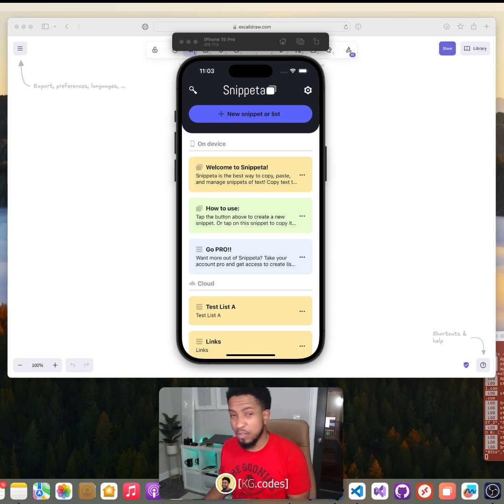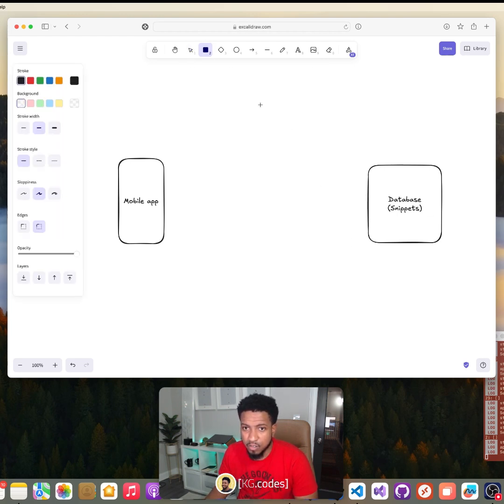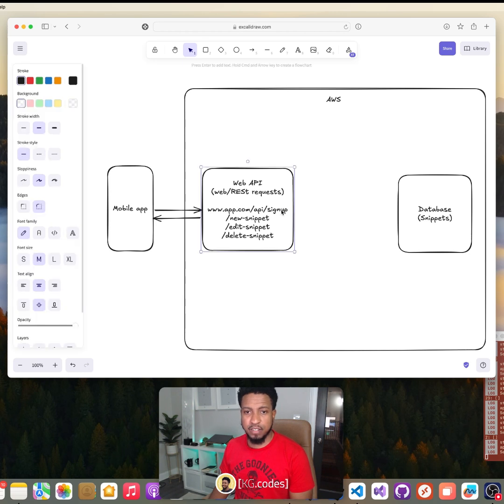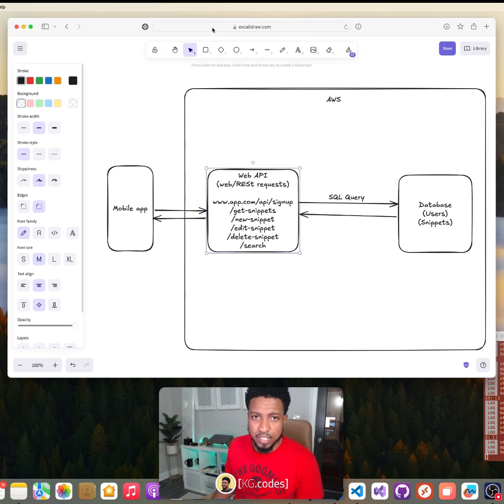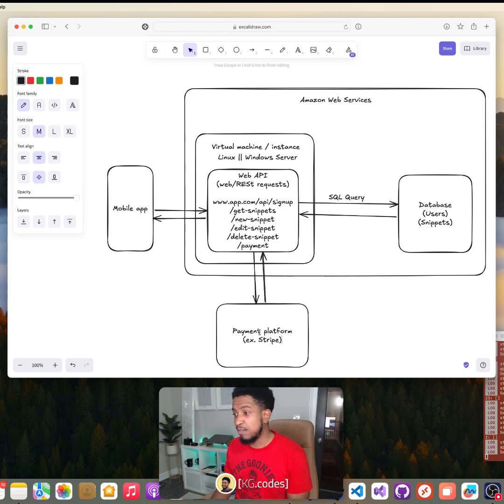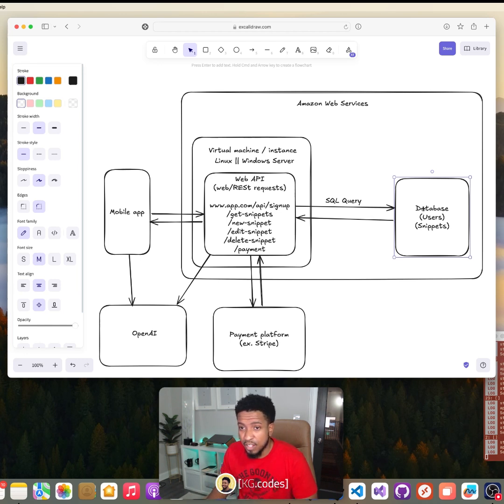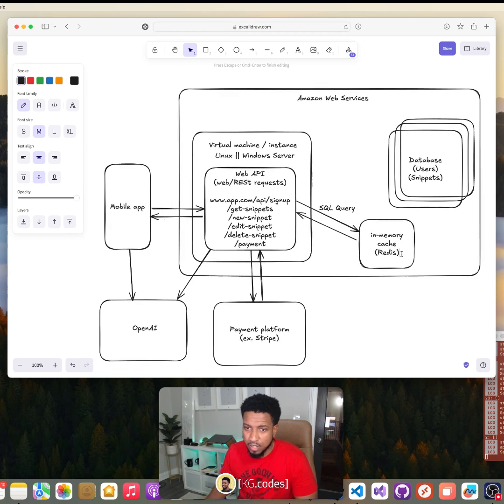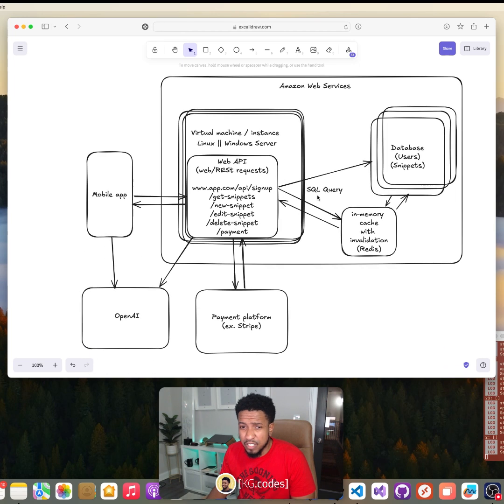Easy SYSTEM DESIGN walkthrough: design a mobile app backend!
Especially as a software engineer becomes more senior, they will start to need to create high-level designs of systems on the job, and in interviews.

Join me as we walkthrough how I designed the backend for my mobile app, and the deeper details.
- How the mobile app works
- Cloud web services/hosting
- Database
- Web API/service
- 3rd-party APIs
- Request caching and strategies
- Vertical and horizontal scaling
- Load balancing strategies

Let me know if any additional thoughts!